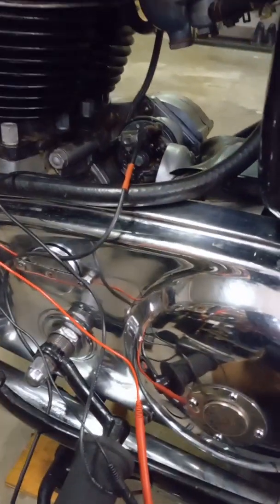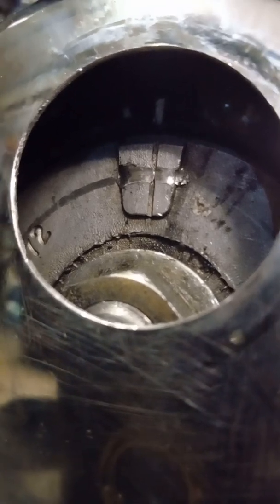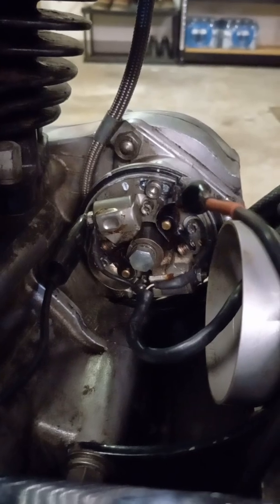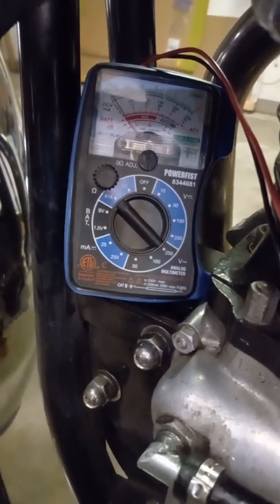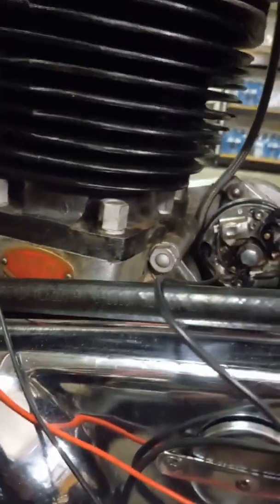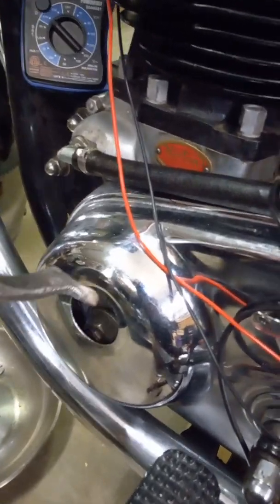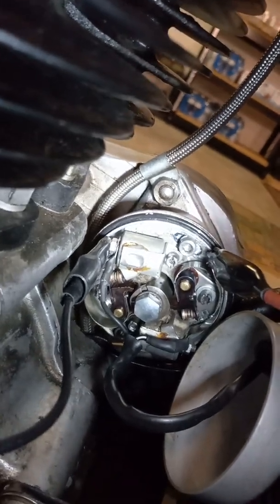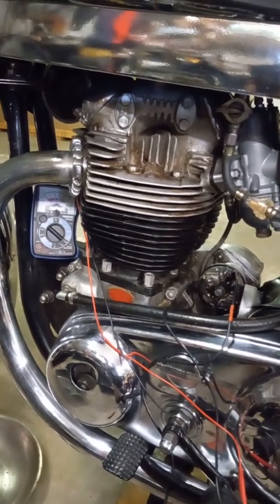Norton Atlas - static timing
using ohmeter to display points 0.015" thou. opening/closing at 8deg BTDC
CORRECTION: to audio... fully advanced @ 28deg means that at 8deg BTDC will also mean advanced NOT retarded... I get it now, thanks for your comments and feedback, that makes tinkering to fix make riding ATLAS more enjoyable and mechanically reliable to venture out and return home safely, regards...